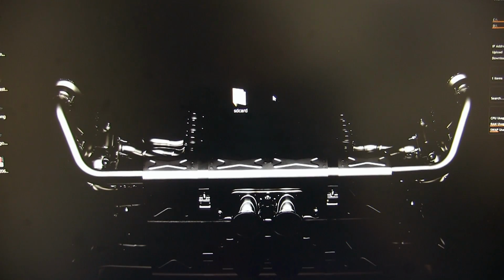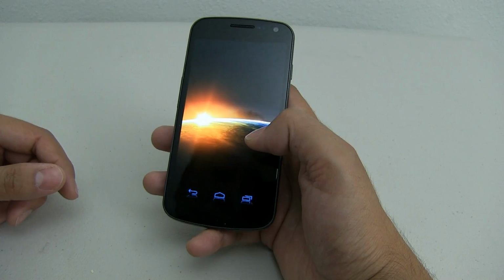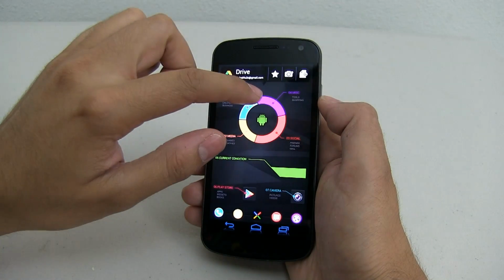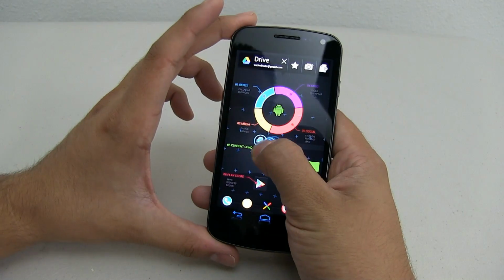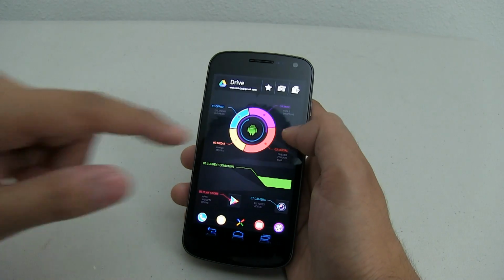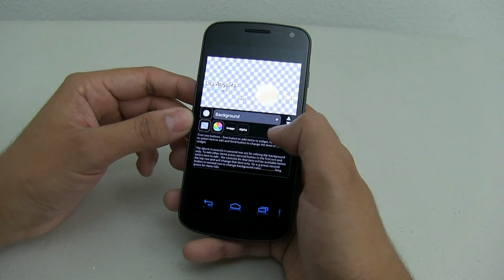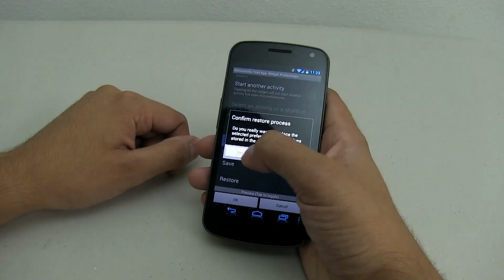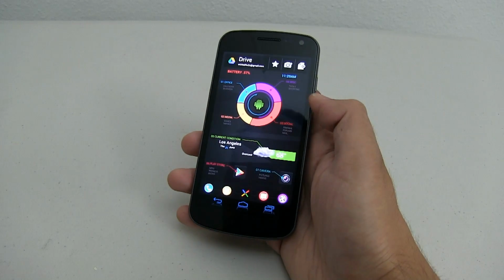How to Theme your Android Phone like a Super Boss (Galaxy Nexus)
Many thanks to Colorfulvisuals for this amazing theme

Here is the link to download everything you need to install this theme, enjoy!

👕 MERCH
Cool shirts I like to wear

Chapters:
0:00 Super Boss Android Theme Overview
0:52 Required Apps & Readme
1:17 Copying the Theme Files
2:07 Restoring the Nova Backup
2:57 Setting the Wallpaper
3:49 Google Drive Widget
4:44 Notification Shortcut with Nova Actions
5:38 App Category Folders
7:16 Recoloring Icons with Metro Station
8:04 Invisible Icons & Folders
9:50 Layered UCCW Widgets
11:06 UCCW Weather Widget
13:38 Dock & Play Store Shortcuts
14:31 Battery & Time Widgets
18:30 Final Thoughts